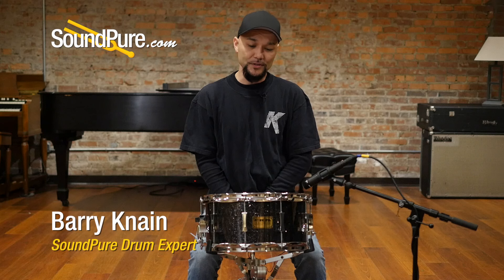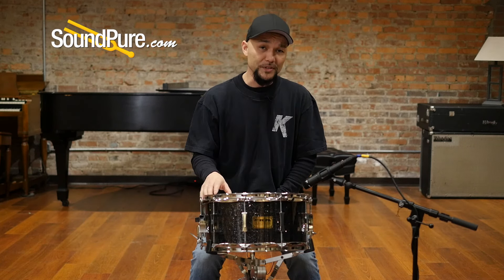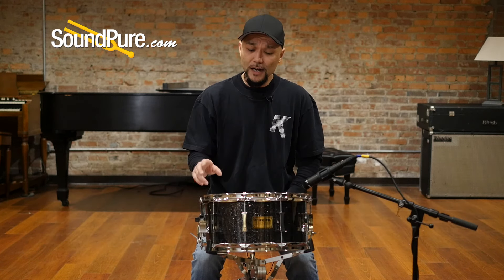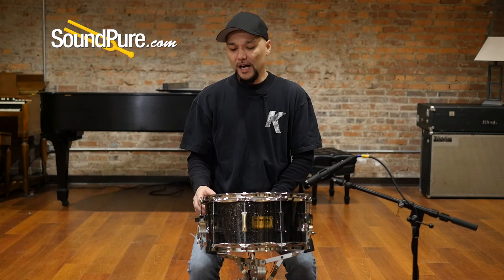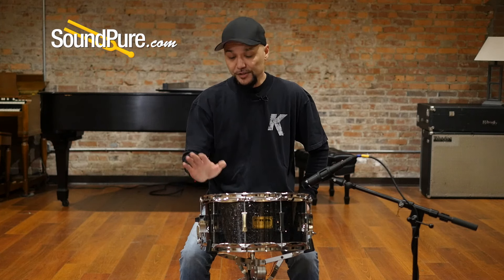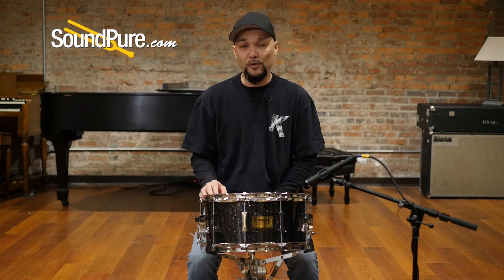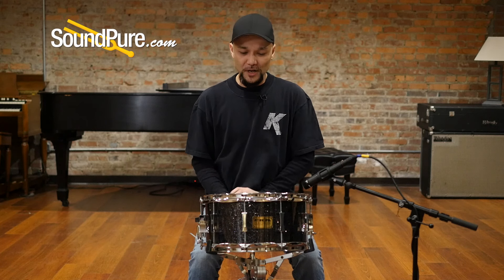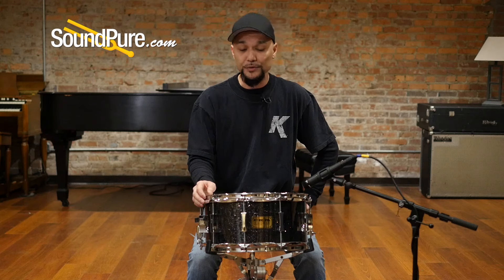Pork Pie 7x14 Maple Snare Drum-Black Glass Glitter - Quick n' Dirty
The drum artisans at Pork Pie have always had an amazing attention to detail and this Maple Snare returns the favor. Constructed with Pork Pie's progressive ply design, this snare features an 8-ply, maple shell interior and an exterior veneer featuring a Ginger Glass Glitter wrap. This thin maple shell snare sounds great as a ballad snare tuned down, but equally, the sharp bearing edge and solid construction means there’s no fear in cranking it right up. In the higher tuning registry, the Pork Pie excels with sensitivity and snap.
For drummers, studios, and/or producers looking to add a new sound to their arsenal, any Pork Pie snare drum would be well worth a look. This snare is available for SoundPure's Try-Before-You-Buy Program so if you want to hear how it sounds in your hands, shoot us an email at or call us anytime at .